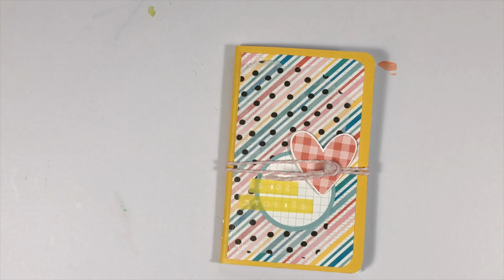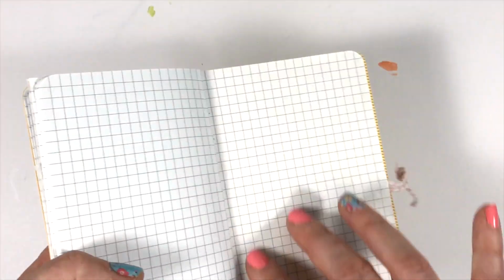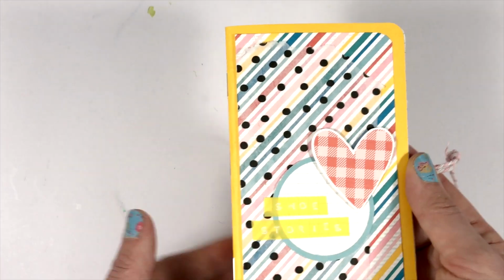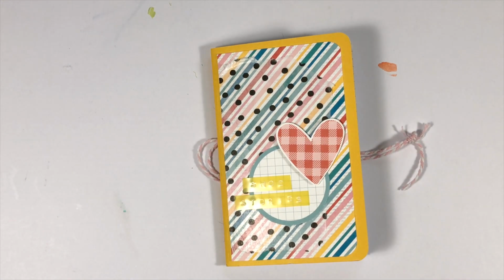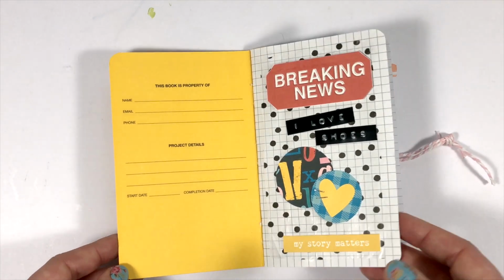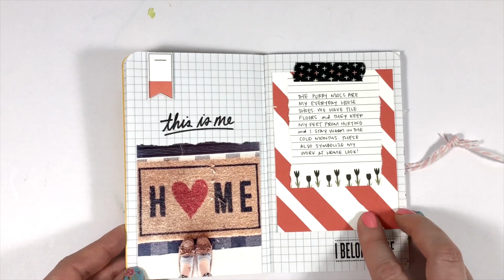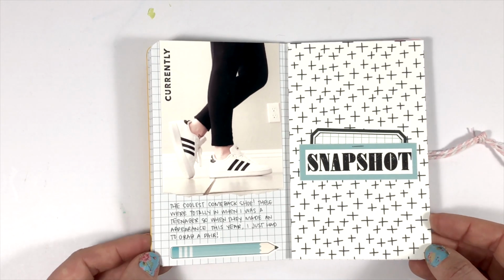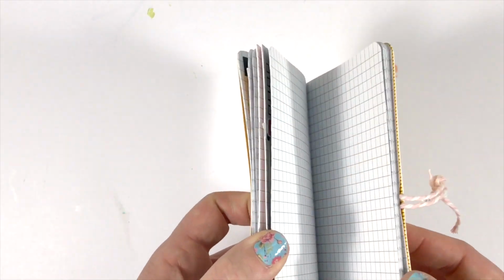LOOK INSIDE / SHOE STORIES MINI ALBUM FEATURED IN RETRO HIP MAGAZINE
Welcome to another Look Inside! I created a mini book to document my "SHOE STORIES" and I'm using the 'We Are All Stories' collection from  @Traci Reed ! Traci is a sponsor for Retro Hip Magazine and one lucky babe (it's me - I'm the lucky babe) gets to create with her products for each issue.
You can find the details and more of the story in Issue no. 13 of Retro Hip Magazine!